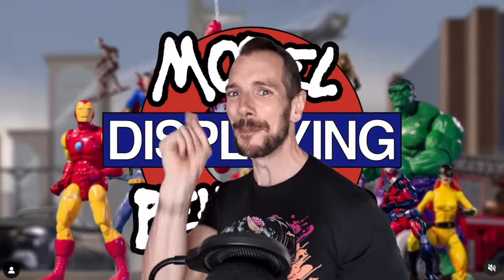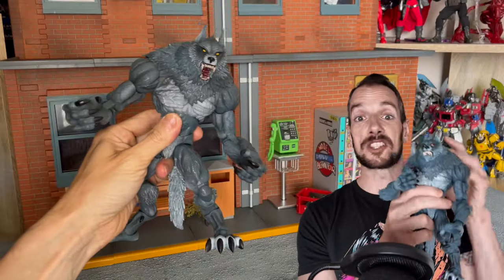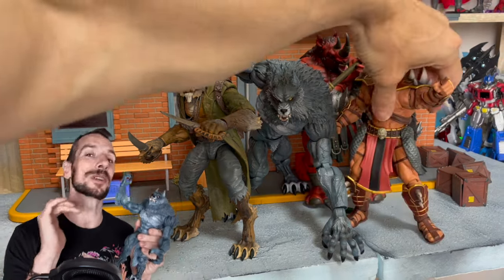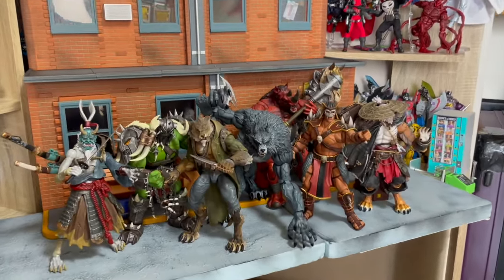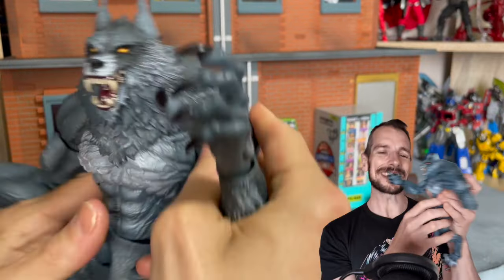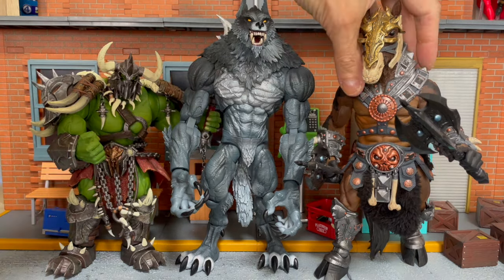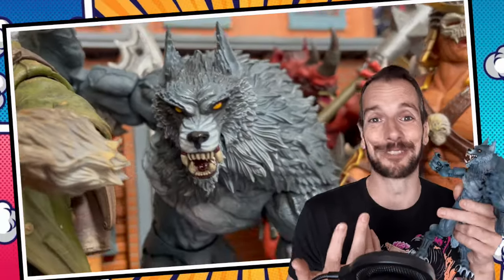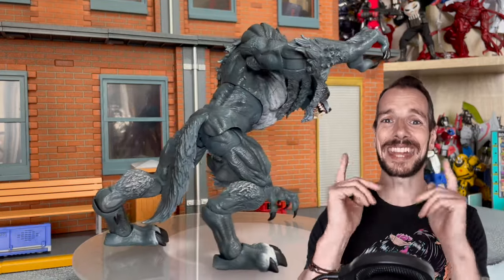Loose Collector Great Wolves Muraco Review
Loose Collector brings the heat with this gigantic new Werewolf!

Opening Animation by @stopmotionzach on Instagram